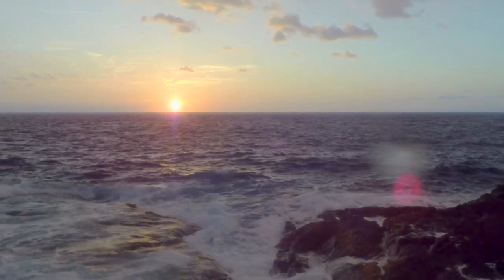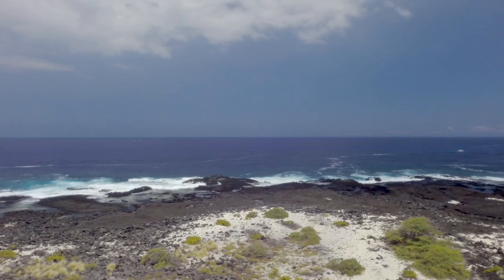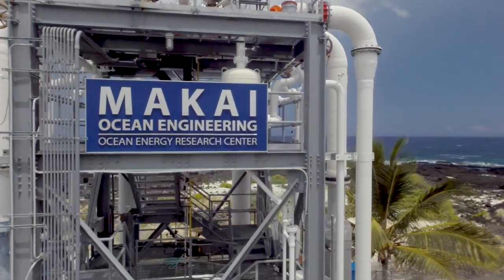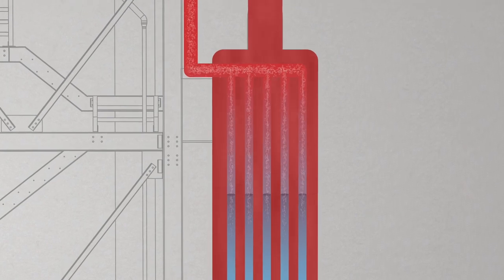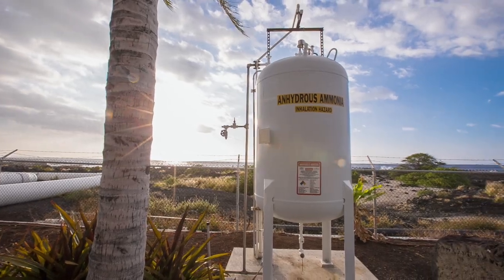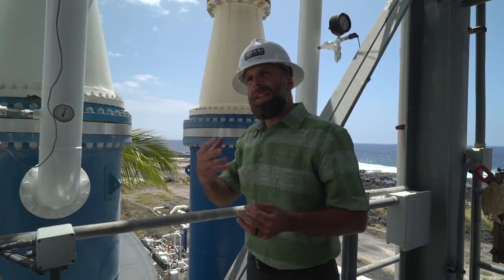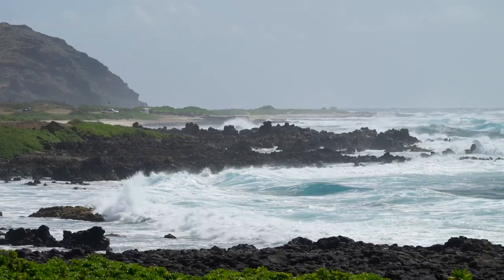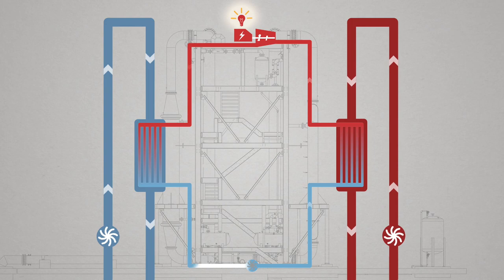Ocean Thermal Energy Conversion (OTEC)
Ocean Thermal Energy Conversion (OTEC) on the Big Island of Hawai‘i converts ocean temperature differentials into usable energy. With the goal of high efficiency, low cost renewable energy, HNEI and partner Makai Ocean Engineering pioneer processes for energy extraction.